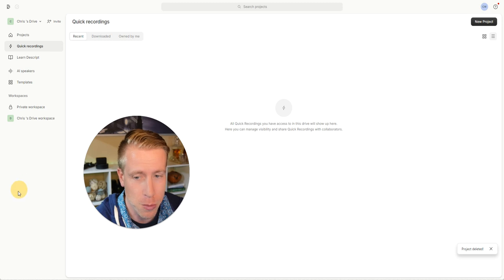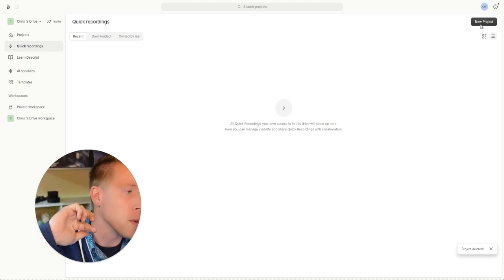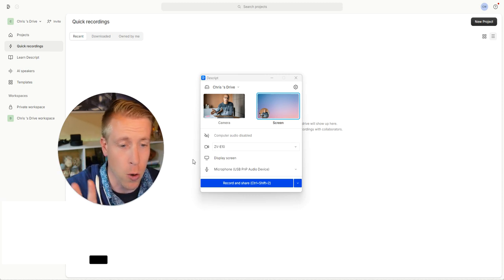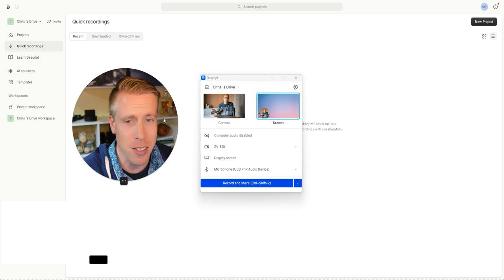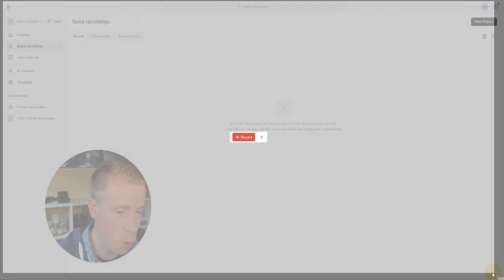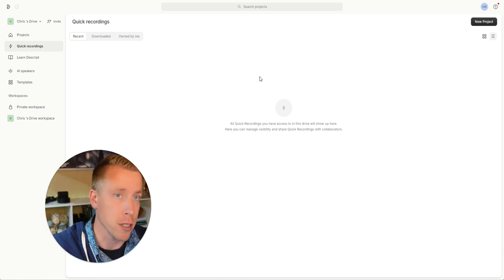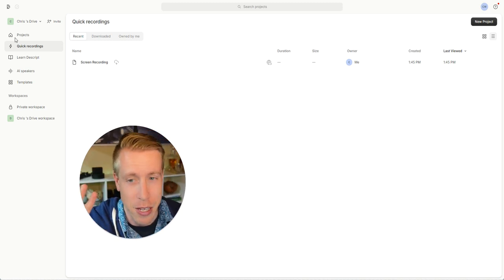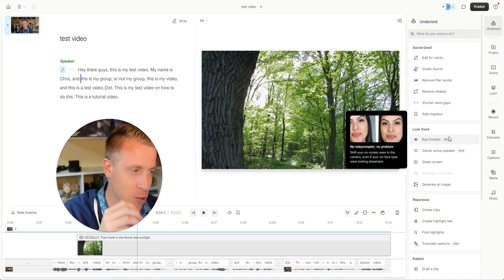Comparison: Descript vs Loom for Screen Recording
The Loom vs Descript comparison is quite close because Descript now offers a screen recording feature. It does all the same things that Loom does but it’s a bit different. The little image of your front face cam is square on Descript versus Loom’s is round. If that’s a deal breaker, you may prefer to use Loom over Descript.